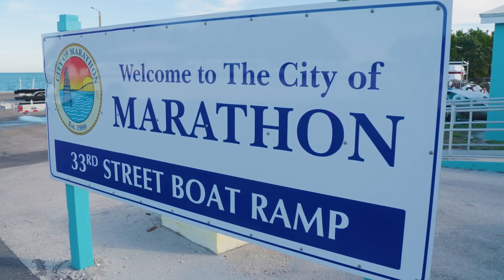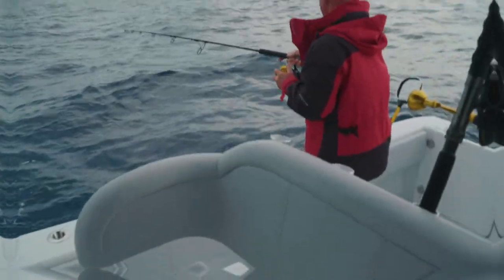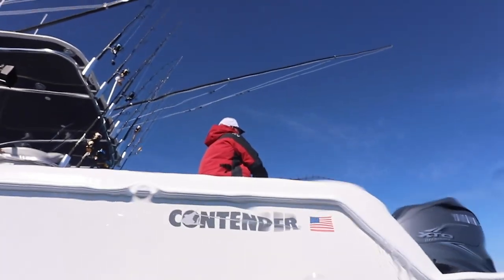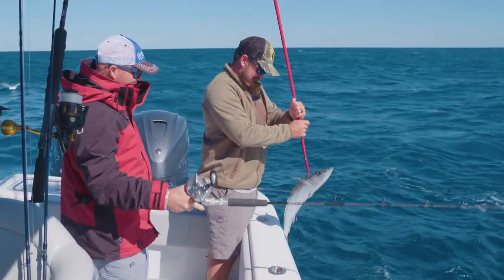Incredible Offshore Fishing in Marathon, Florida!